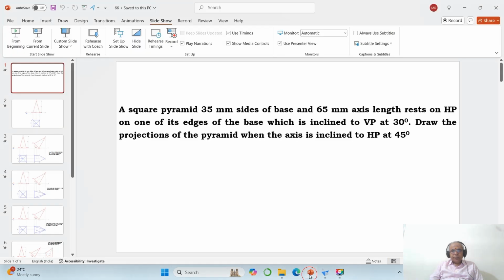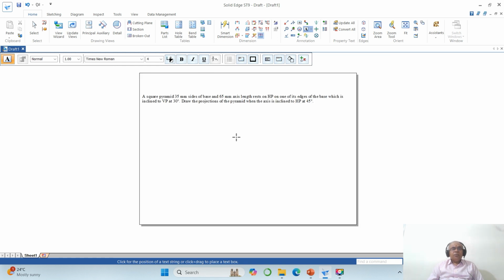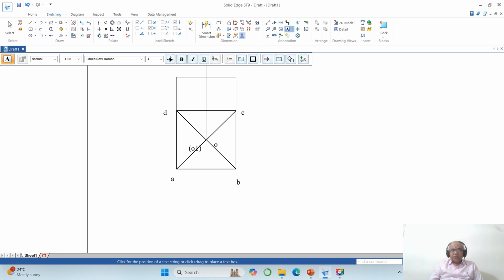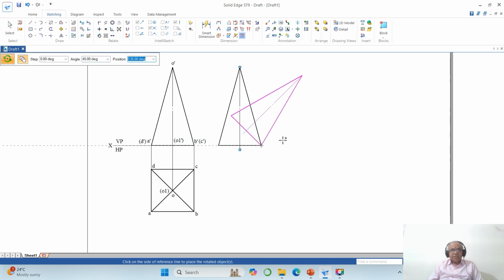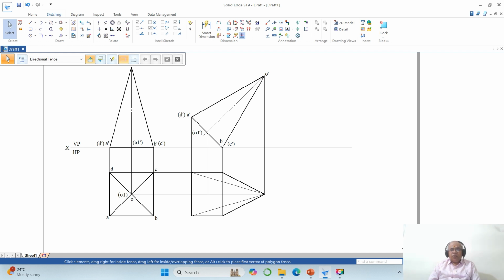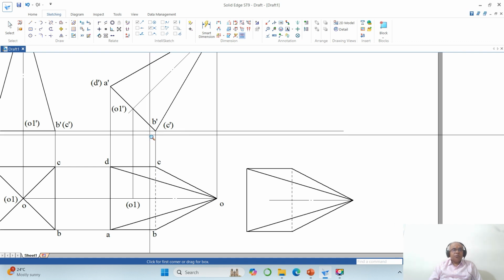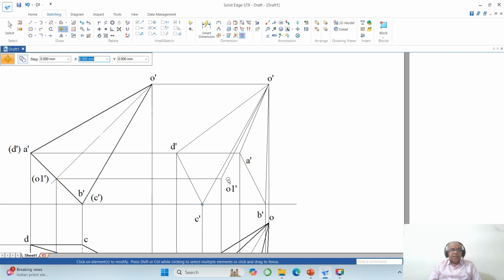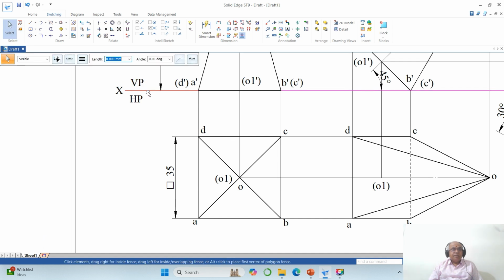148 Square Pyramid Solving by SE sw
Square Pyramid resting on one of its base edge which is inclined to VP. The axis is inclined to HP solved by using Solid Edge Software.